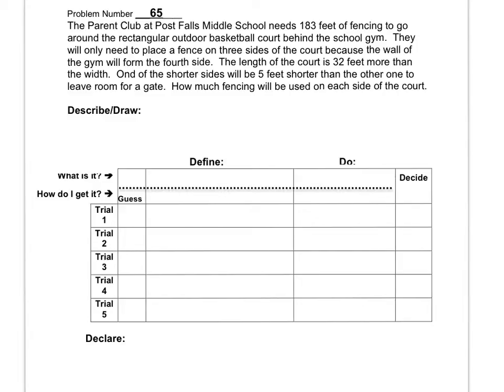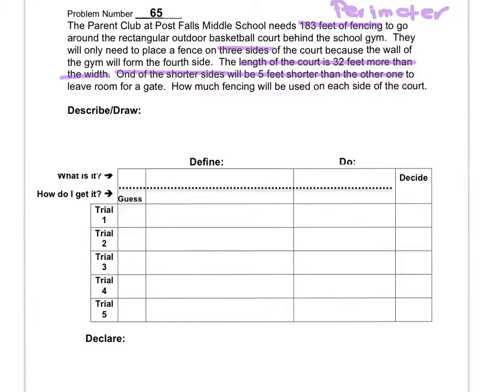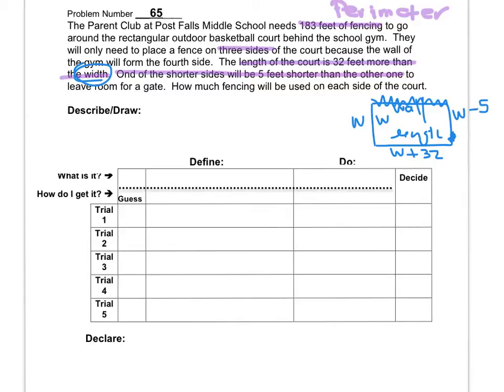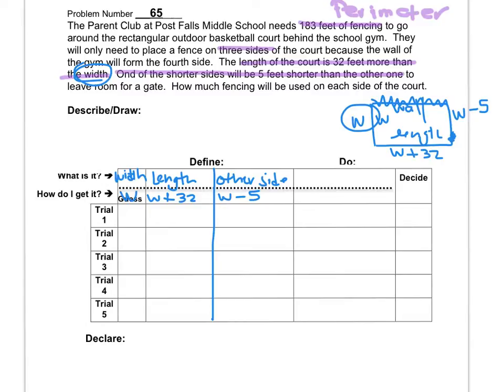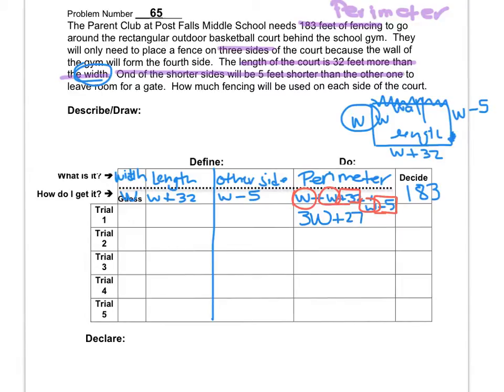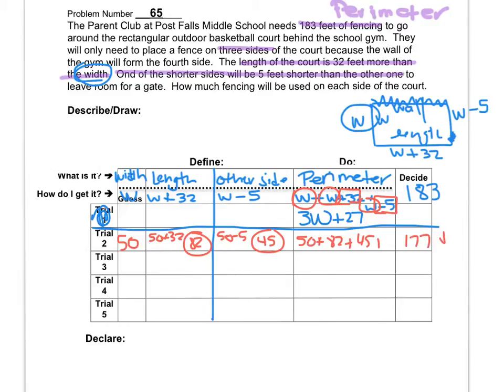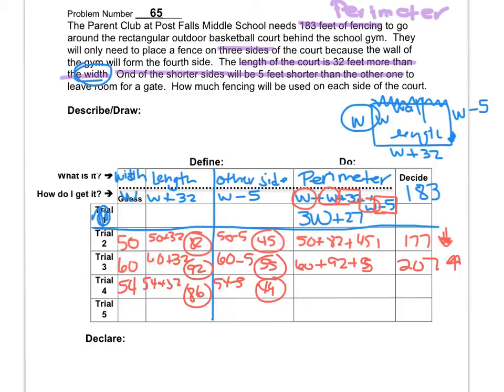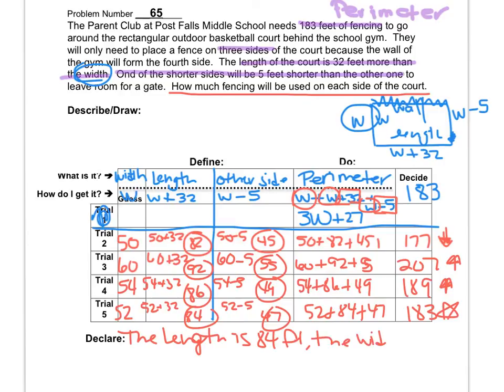problem 65 5D example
Example of using the 5 D process